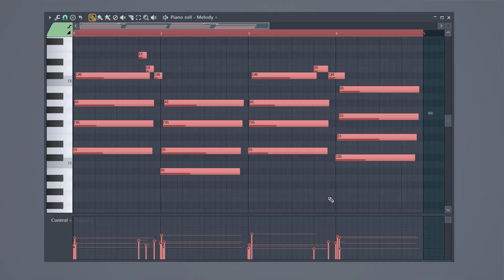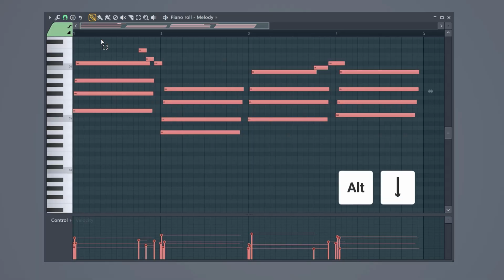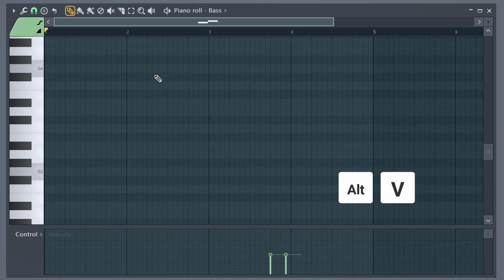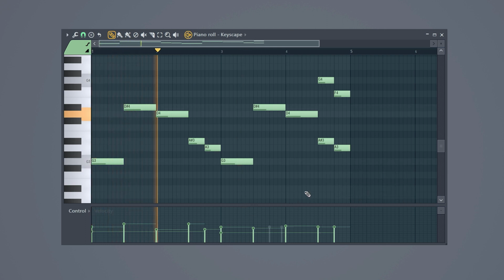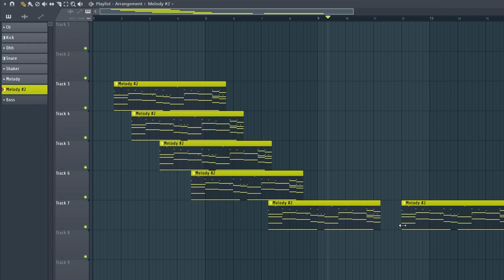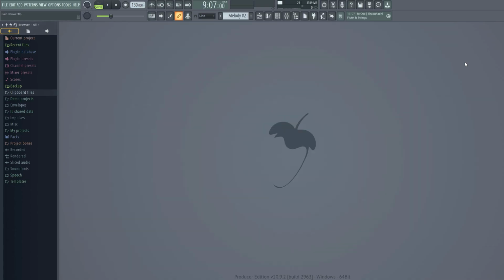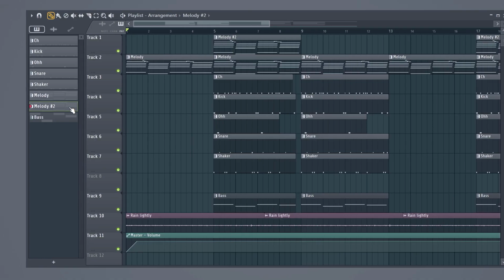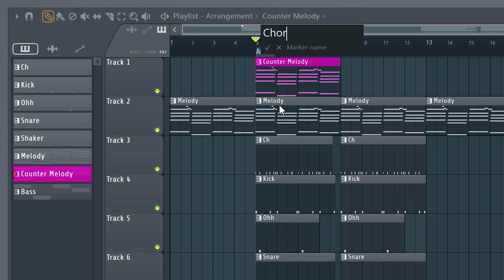LEARN THESE SHORTCUTS!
👉 Free 374+ FL Studio Secrets Videos These Amazing Fl Studio shortcuts will help every beginner to create a blazing fast workflow.